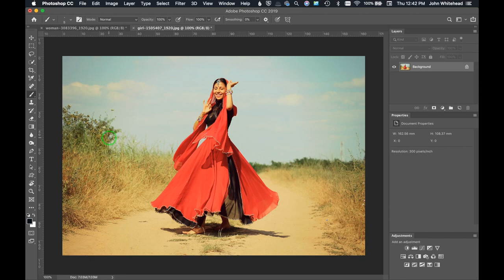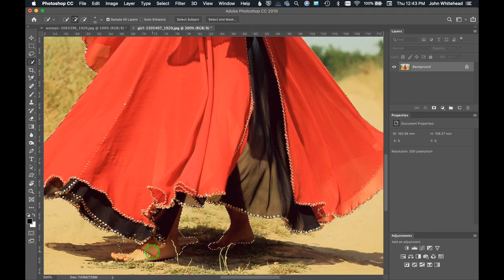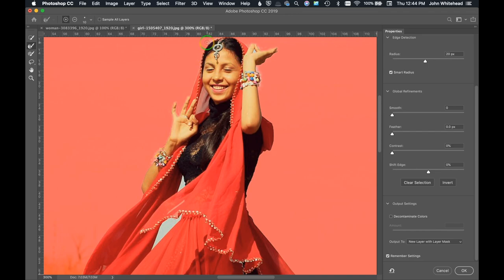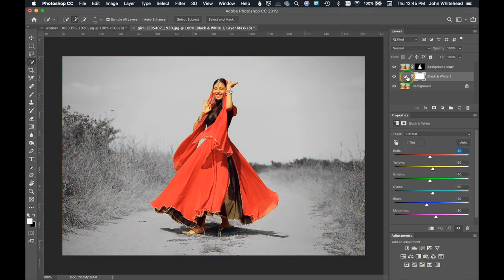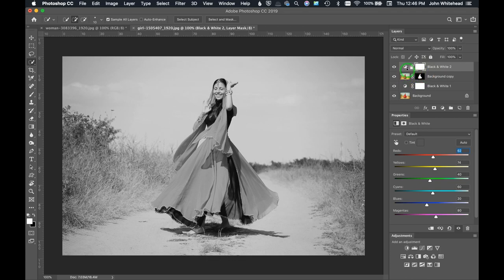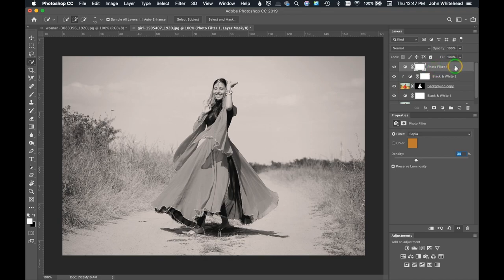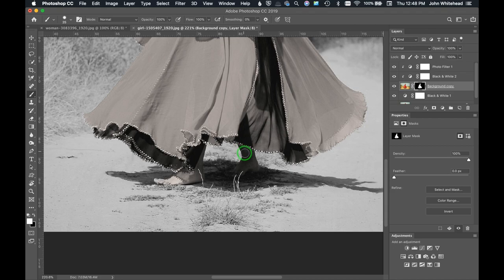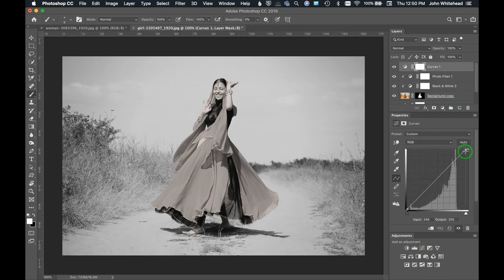Sepia Tone Like Phil Borges in Adobe Photoshop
How to Sepia tone a specific area like Phil Borges in Adobe Photoshop.